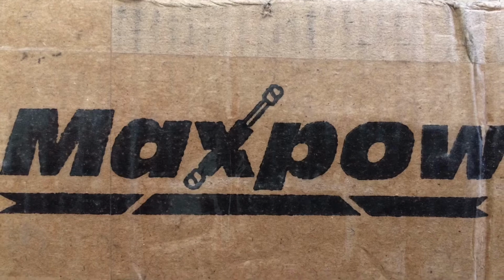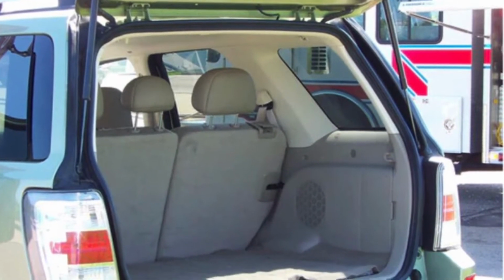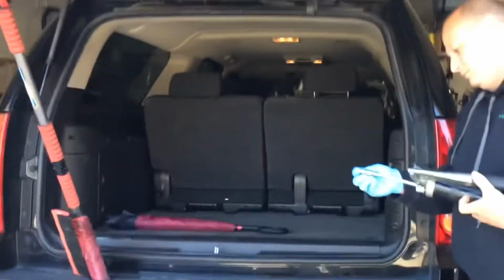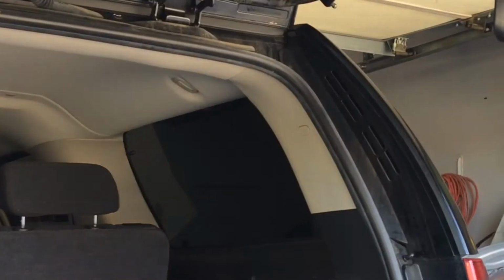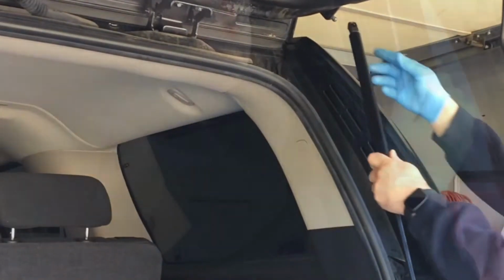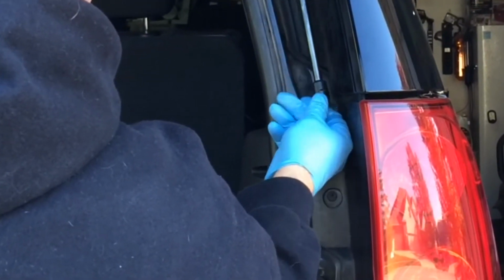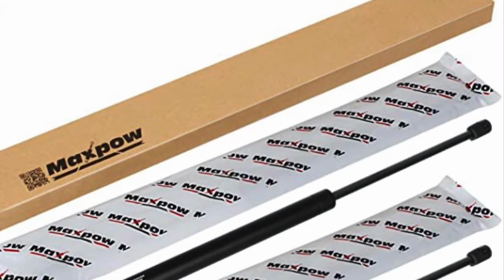How to Replace Your Rear Hatch Lift Gate Struts | How to Fix Your Lift Gate Struts | SUV Rear Hatch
In this video I show how to fix you SUV lift gate struts by replacing the struts. This fix is an easy less than 5 minute repair that anyone can do. If your rear lift gate on your SUV does not want to stay up and slowly falls down this is how you fix it.

Here is the strut I used in this video. They make them for most vehicles.
2010 GMC YUKON rear hatch strut.

2010 GMC YUKON rear hatch strut.

Amazon link
How to Start a Lawn Business Book
No-Spill Gas Can 5 Gallon
No-Spill Gas Can 2.5 Gallon.
No-Spill Gas Can 1.25 Gallon.
Replacement nozzle.
Surecan Gas Can.
Braun LED Light.
Toro Stripe Kit
Husqvarna backpack blower.
Toro Super Recycler.
Jack Stand.
Honda Lawn Mower.
Honda Mower Blade.
Dewalt Impact Wrench
Dewalt Grinder.
Dewalt Bench Grinder.
Safety Glasses.
Honda spark plug.
Honda Air filter.
Honda Tune up Kit.
ZTR Lift Ohio
Honda Lawnmower Wheel Set - All 4.
Front Wheels Only
Rear Wheels Only.
Honda Lawn Mower.

If you are looking to buy or sell a house and you need a referral for a Real Estate Agent please click the link below and fill out this form. I will refer you to an agent in your area

DO NOT make buying or selling decisions based on The Crazy Captains’s opinions. If you need advice, please contact a qualified CPA, attorney, financial advisor, or the appropriate professional for the subject you would like help with.

The Crazy Captain reports news content on this channel & shall be deemed a journalist/media for the purpose of providing news.